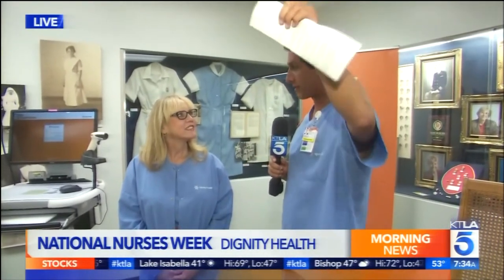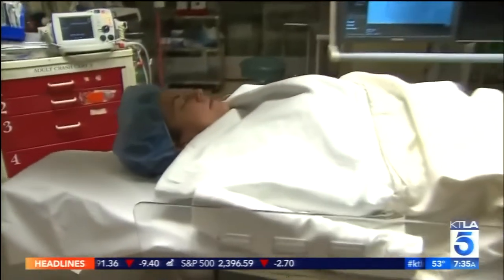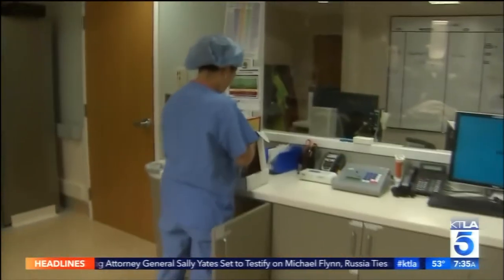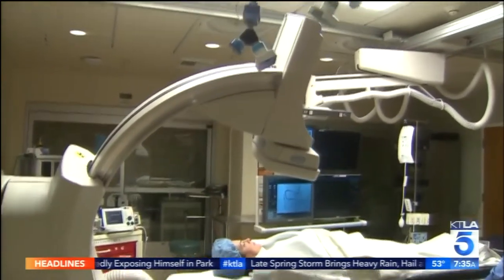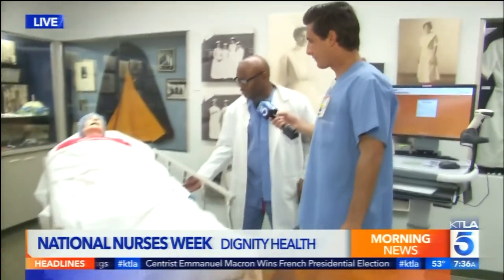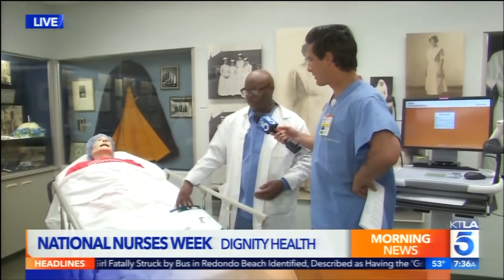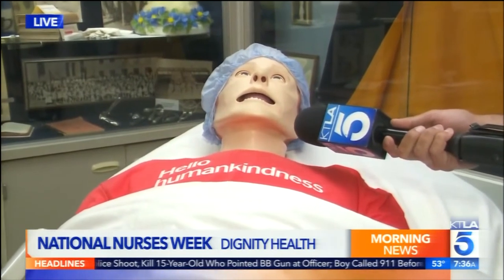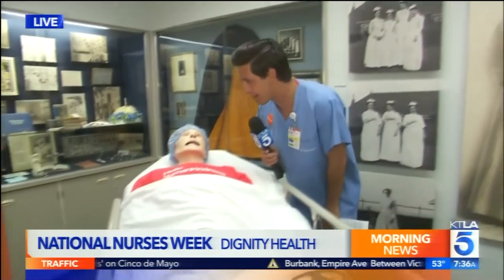Dignity CA Hosp Nurses Week Liz Cath Lab KTLA 05 08 17 736AM